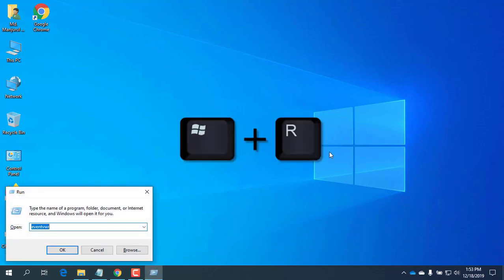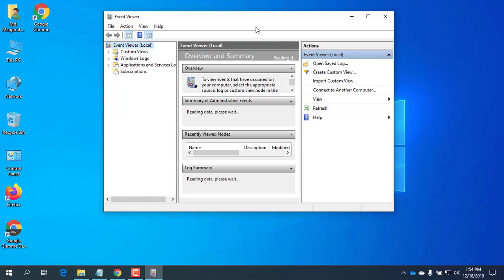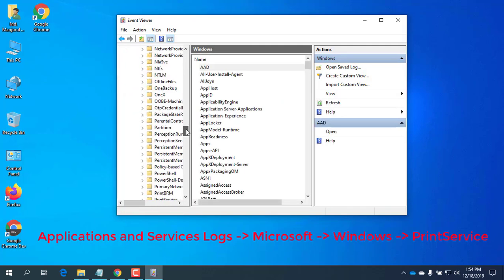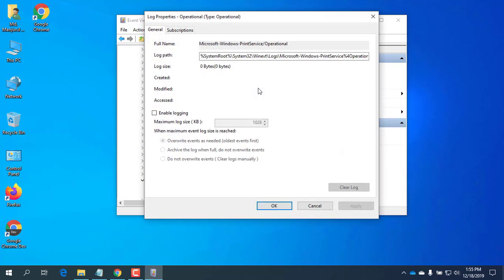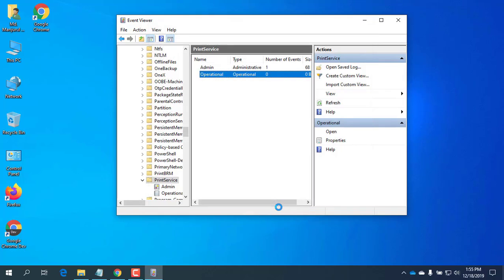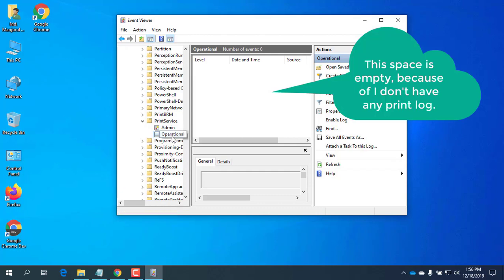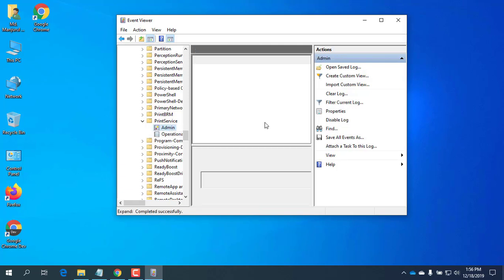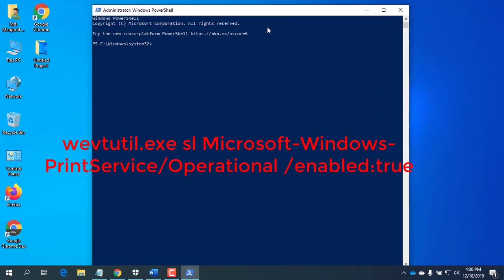How to Enable Print Logging in Windows 10 and Windows Server 2012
How am i able to keep track of all printing activities that occur in several applications? Windows Event Viewer permits you to trace all print jobs in one place. By default the print work isn’t turned on. Here is however you'll be able to alter print work in Windows ten and Windows Server 2012
Power Shall / Command Prompt: wevtutil.exe sl Microsoft-Windows-PrintService/Operational /enabled:true